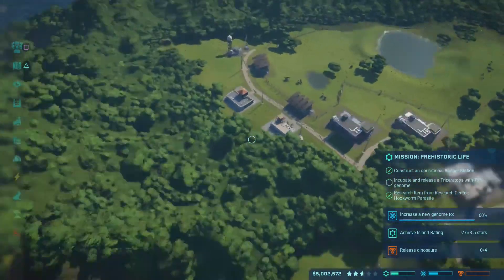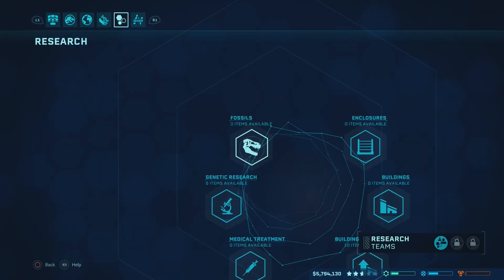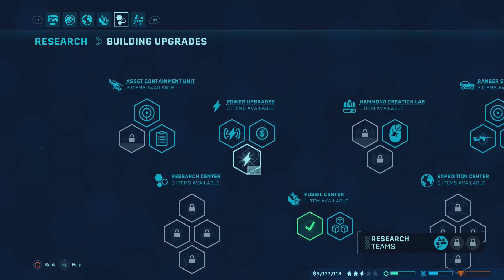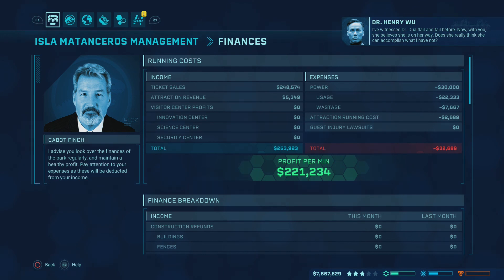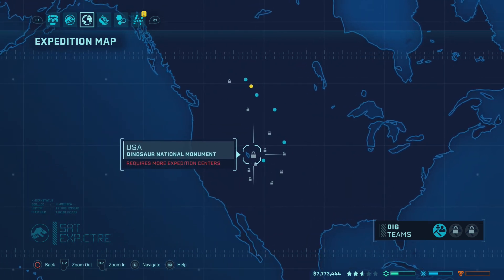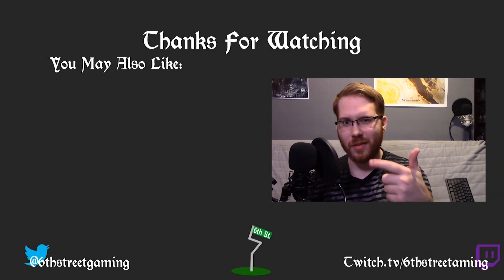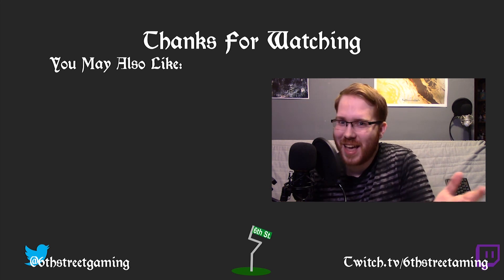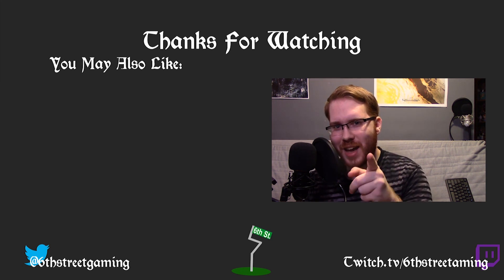Jurassic World Evolution on 6th Street Part 6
There’s always something new!